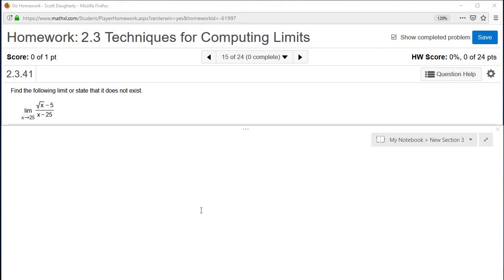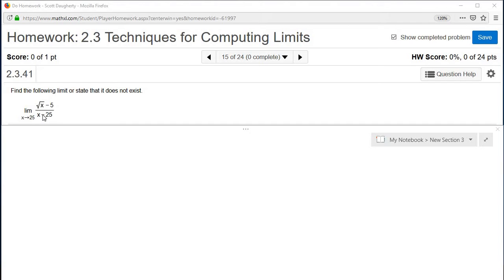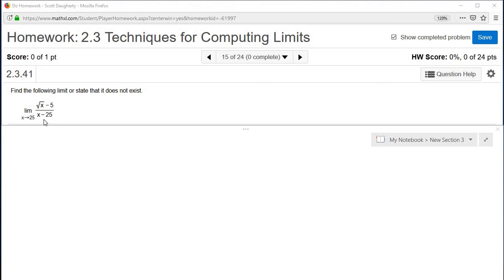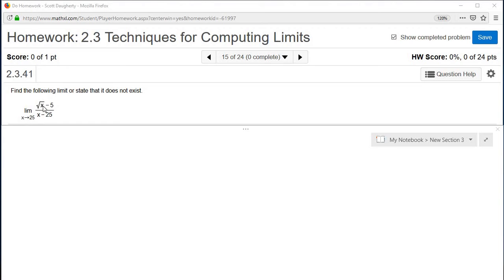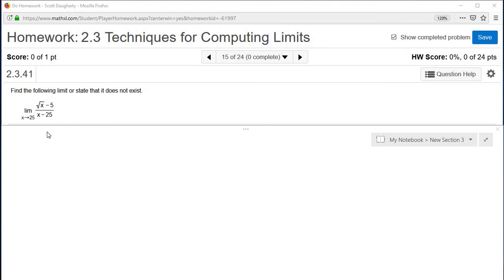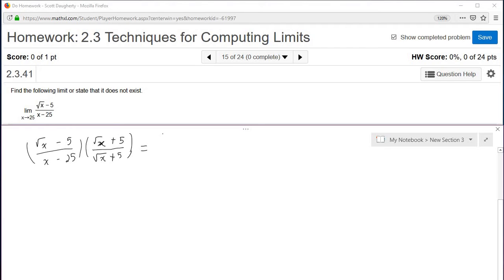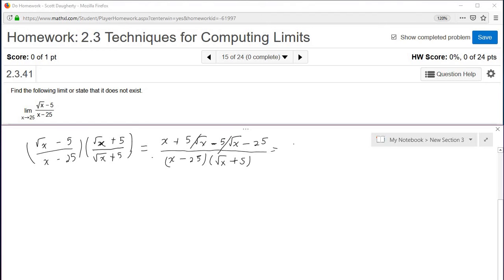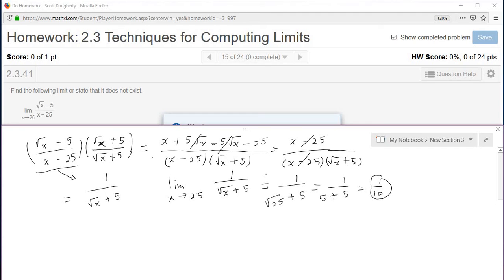Math 2413 HW 2.3.41